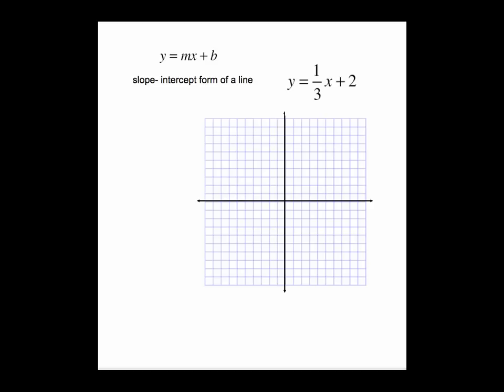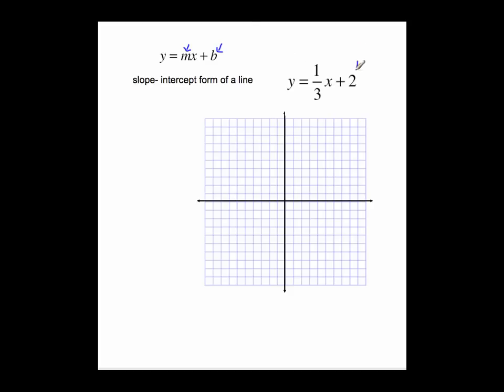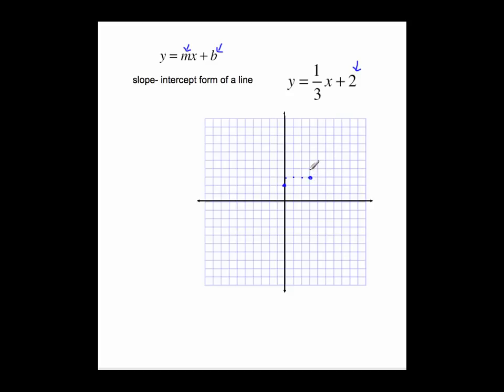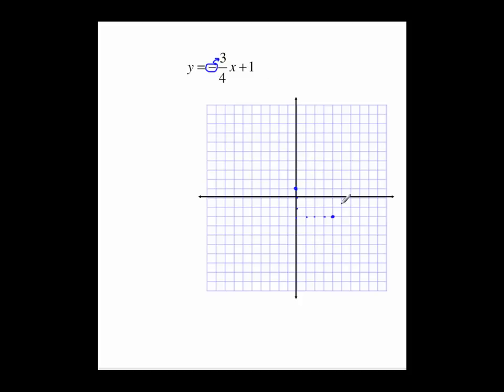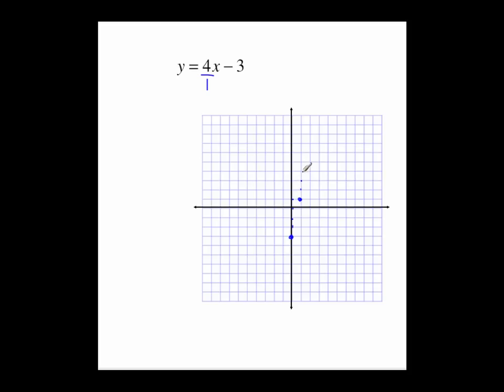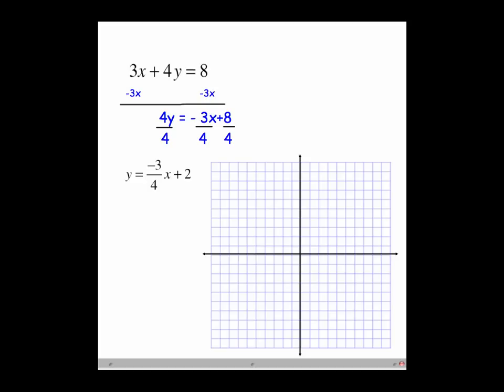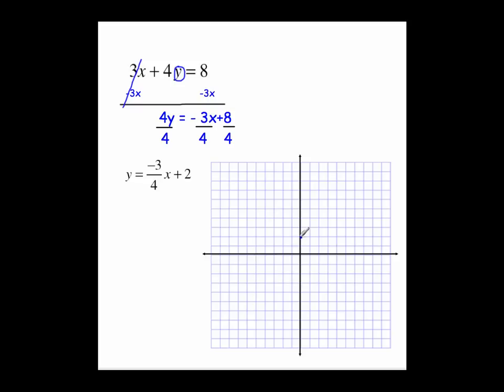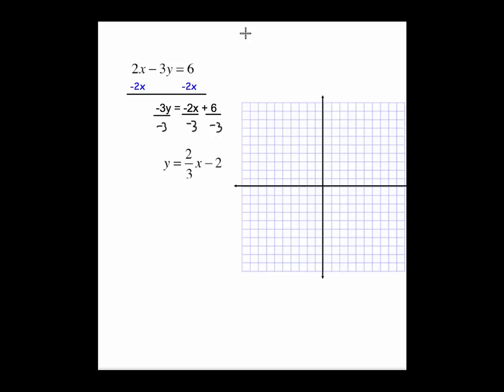MAT0024 Graphing lines with slope intercept form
Graphing lines with slope intercept form